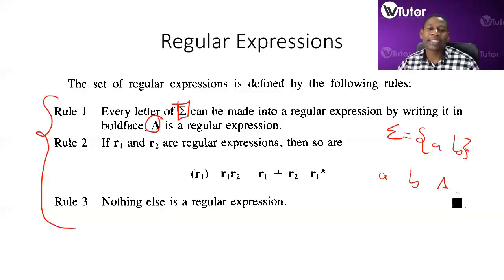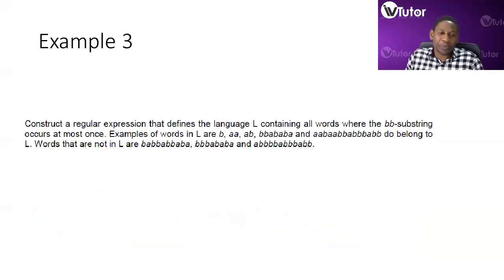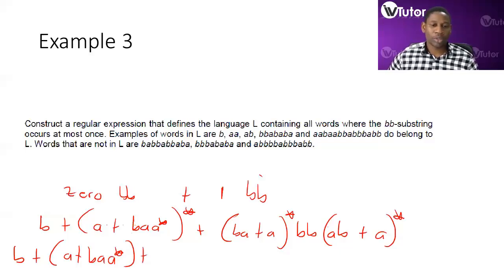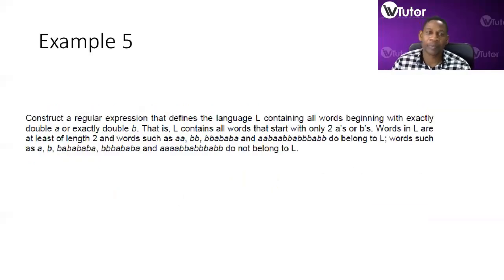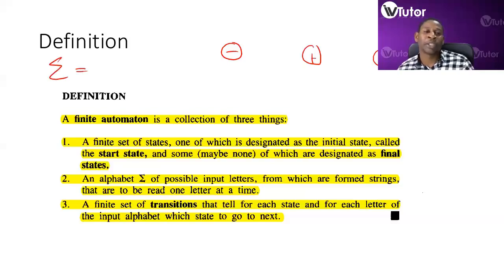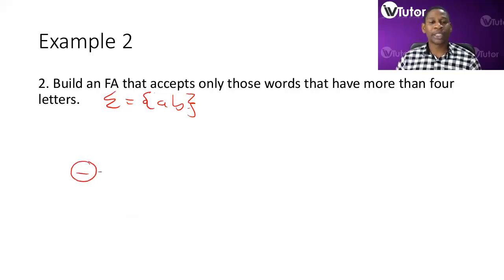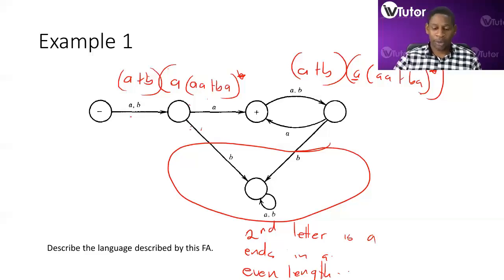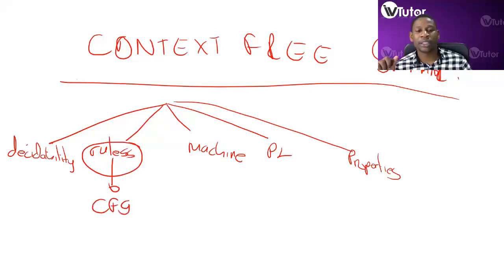COS3701 Lesson 1 - Introduction to Context Free Languages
From seeing that not all languages are regular we are introduced to a new type of languages that expands our knowledge base